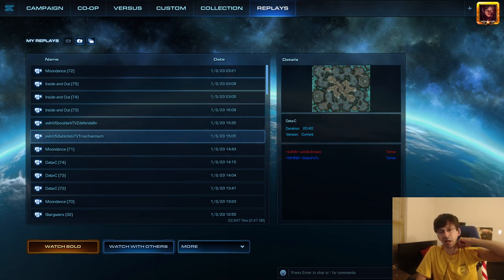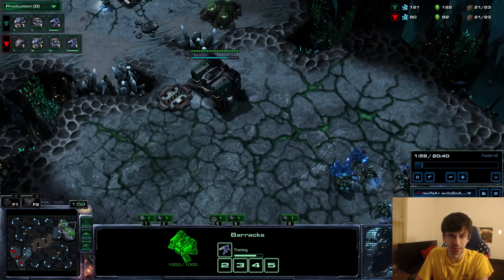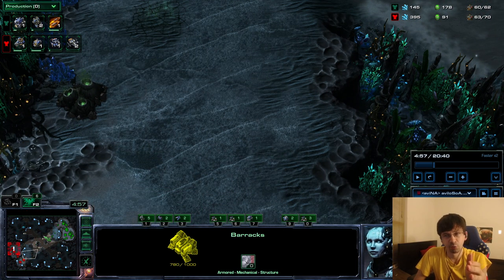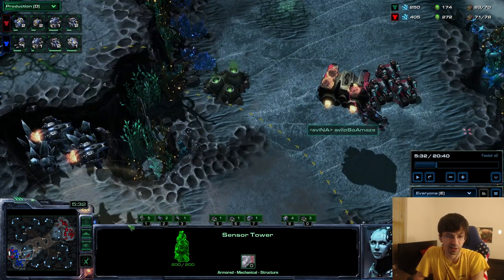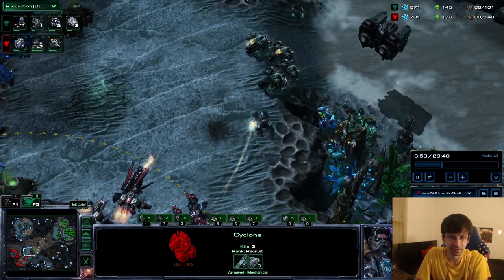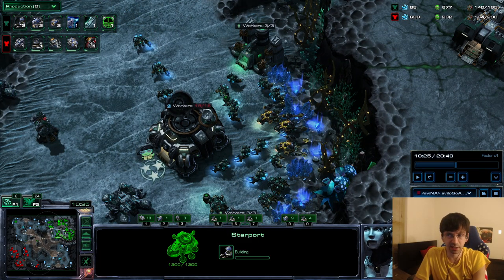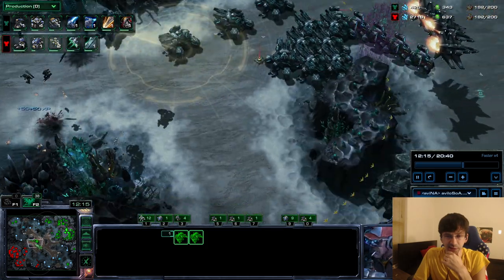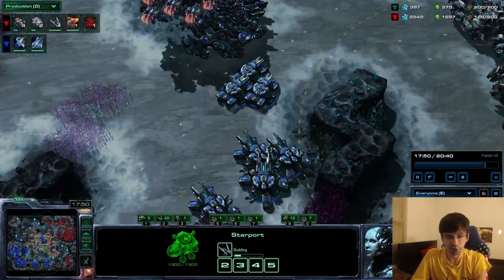avilo's 2023 Starcraft2 Youtube Guide Series #2: Mech TvT Sensor Tower Rush!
You guys wanted Mech guides, this is the first opener guide for TvT!  The patented avilo Sensor Tower Rush 2 Factory Cyclone into Tank Viking Mech!

I'll be doing the next two videos for a TvZ, and TvP opener to play Mech in the other match-ups as well!

Stream continues everyday 9 a.m. EST

Join my Youtube as a Member
to support via YT Membership!

Let's get to 200 Members on my Youtube guys it's a fantastic way to support me as a content creator :)